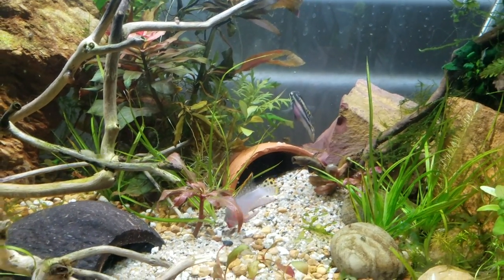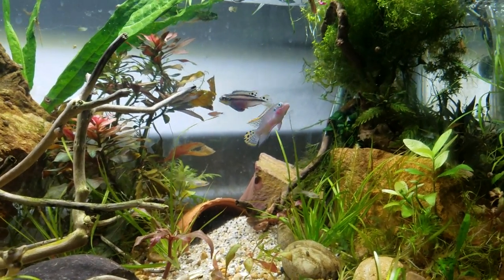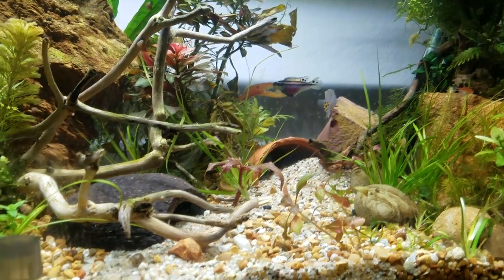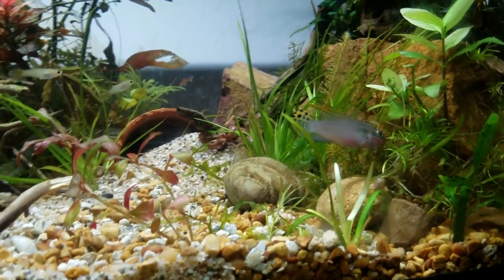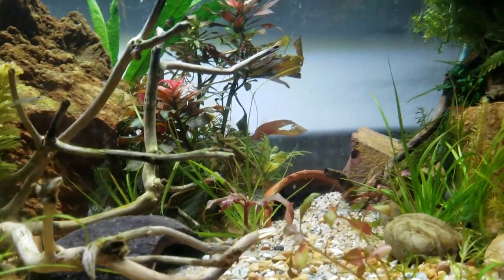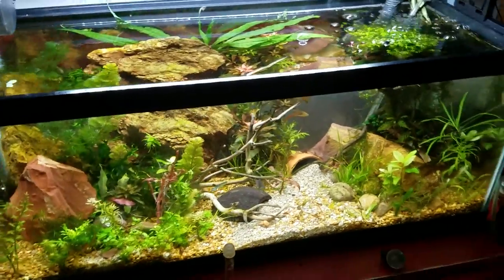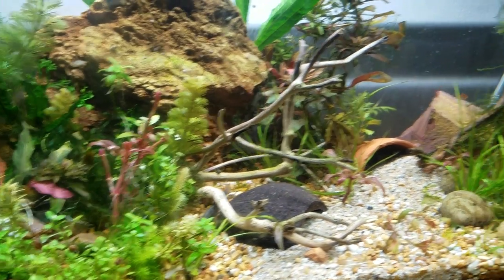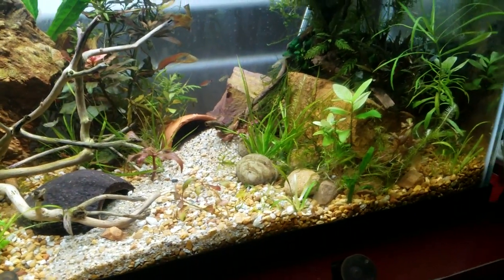NEVER FILMED UNTIL NOW! - New Science Finally Explains How & Why fish Scales Shimmer & Turn Colors.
This is the first filming of this Pelvicachromis  Tenaetius Nigerian Red That shows them turning colors by reflecting and refracting light. Both UV and Visible Spectrum light is manipulated masterfully to maximize attracting a mate and minimize becoming a snack for a hungry preditor at the same time.

Watch as these beautiful Nigerian Red Kribensis spawn and I explain the science involved. Thanks to the science recently uncovered by Israeli and American researchers, we now know that guanine crystals on top of chromatophores and pigment allow fish to scatter or focus UV and or visible waves of light.